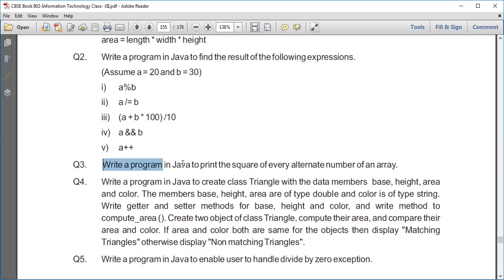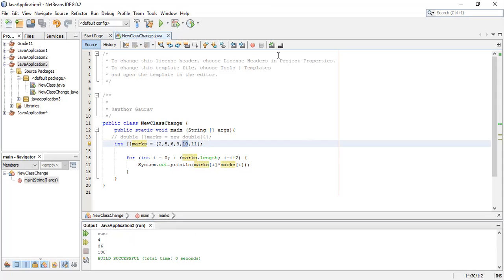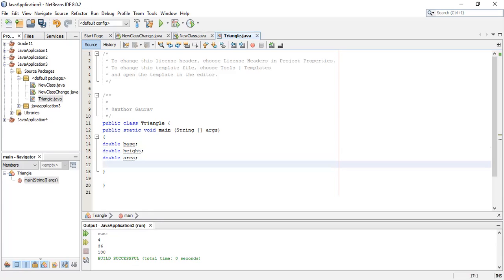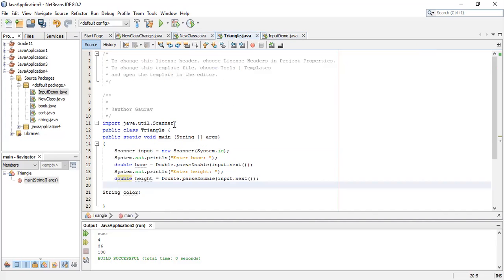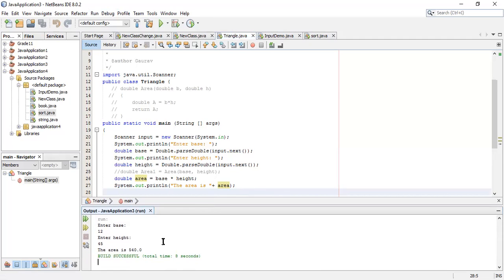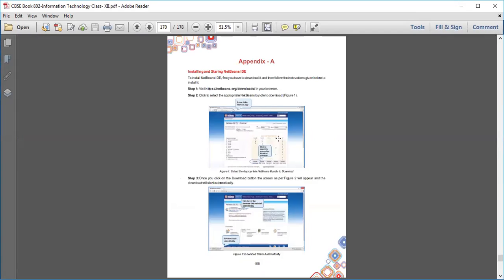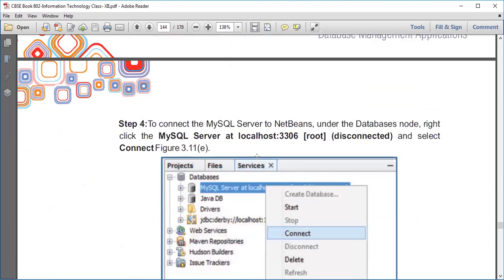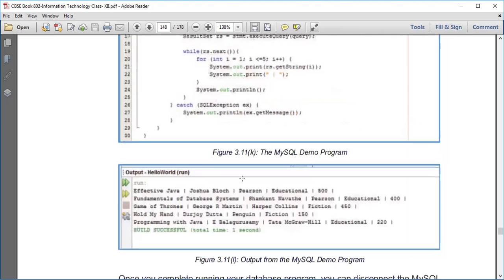Grade XII Information Technology (Code 802) Java Programming Part 25